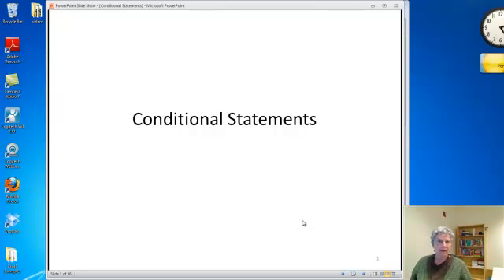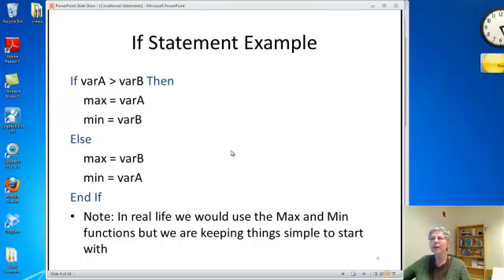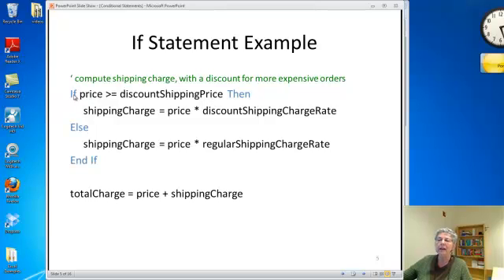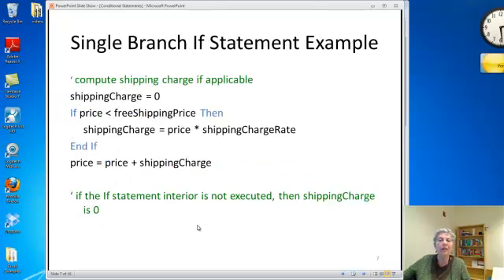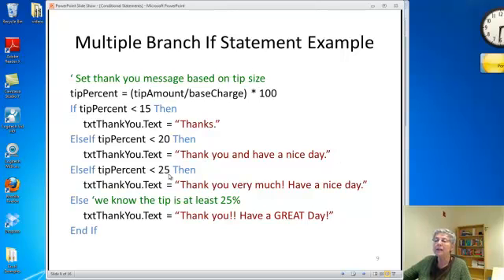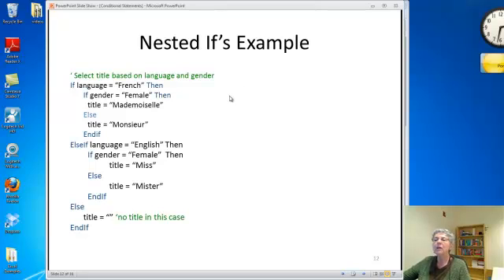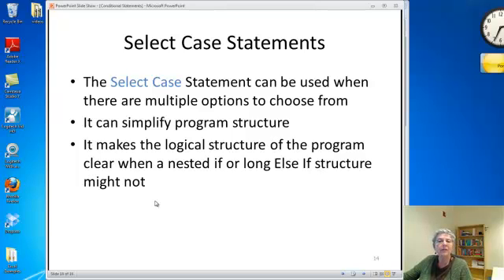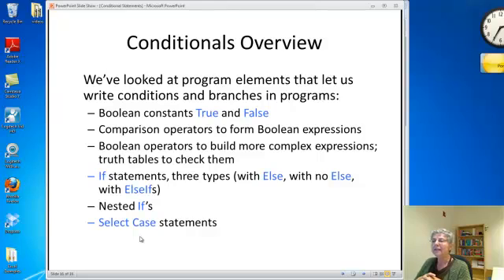Conditional Statements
Overview of conditional statements in VBA.